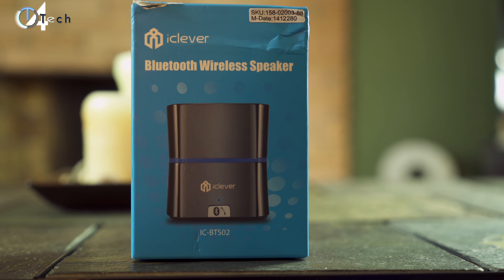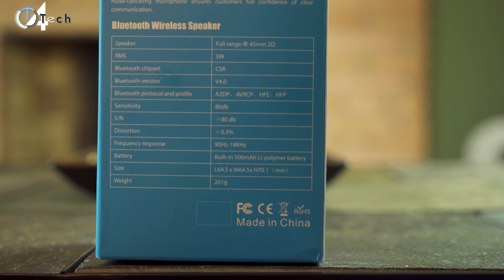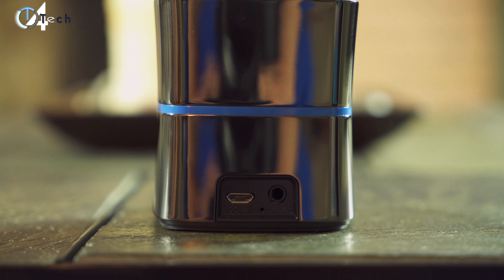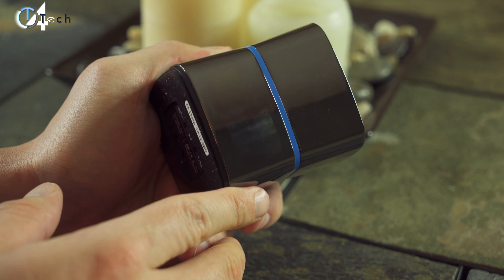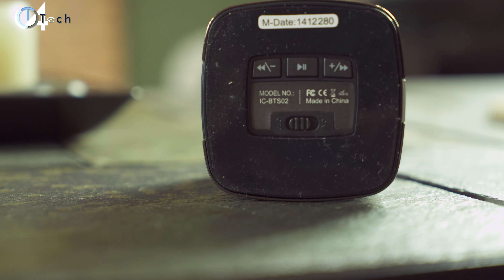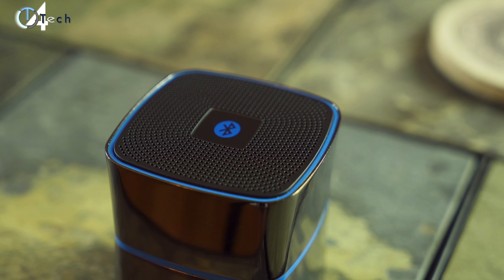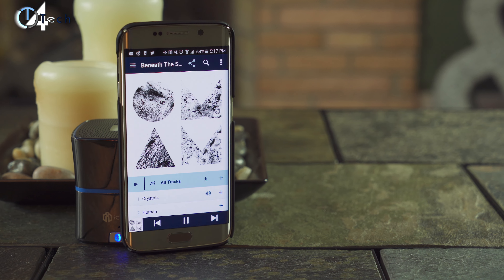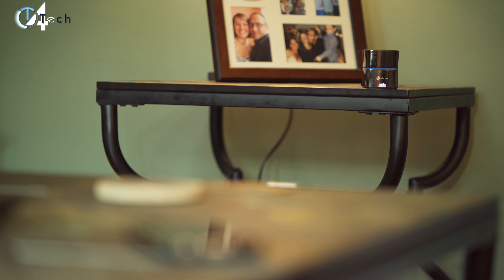Affordable Sound! iClever Bluetooth Speaker Review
There are a ton of bluetooth speaker options on the market with pricing in all different ranges. The iClever Bluetooth Speaker is on the budget side, retailing for under $30. It is not going to give you high end premium sound but it will supply enough for you to get your jam on and light enough a medium to large size room. Hope you guys enjoyed the video!

iClever Bluetooth Speaker

My Gear and Other Items